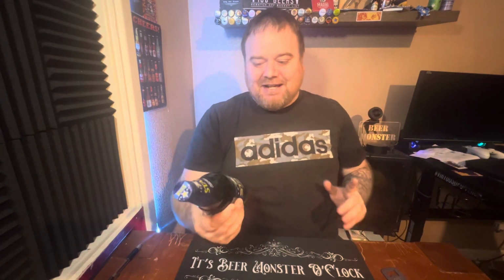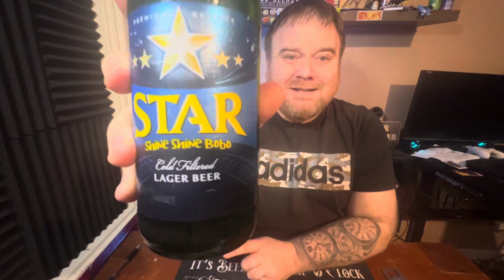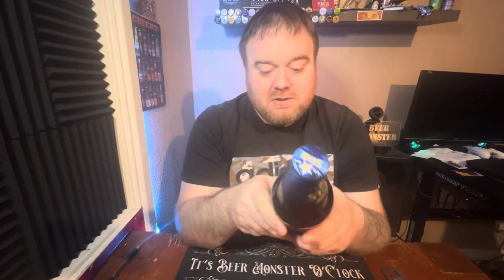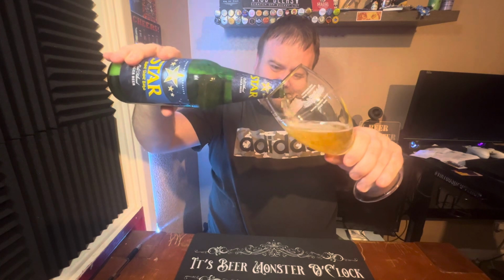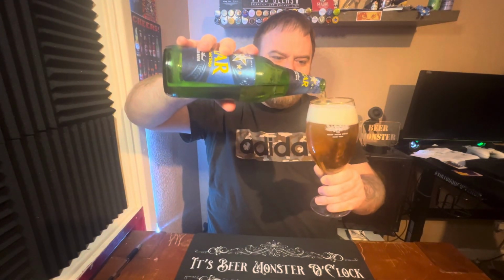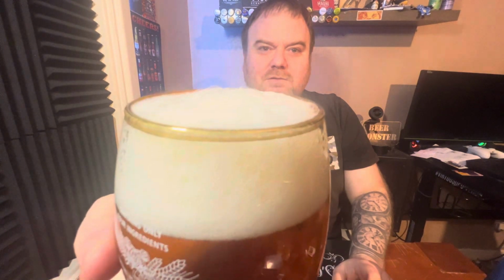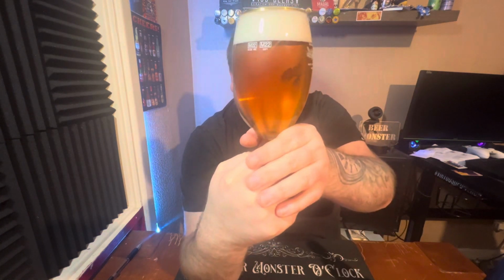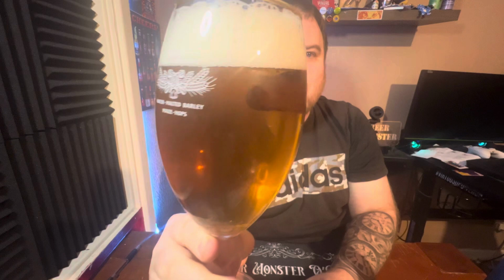STAR! The most Popular Lager in Nigeria Reviewed!